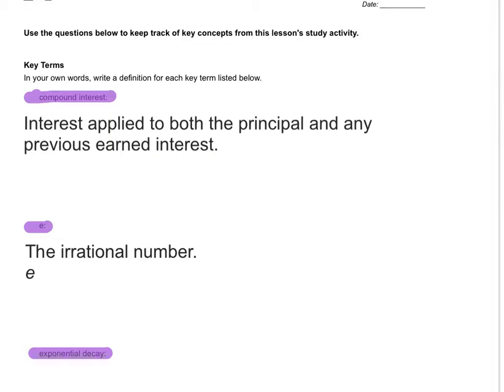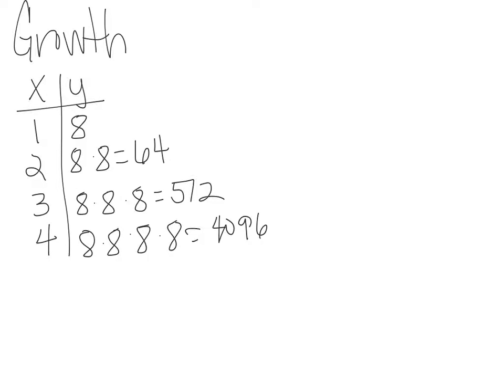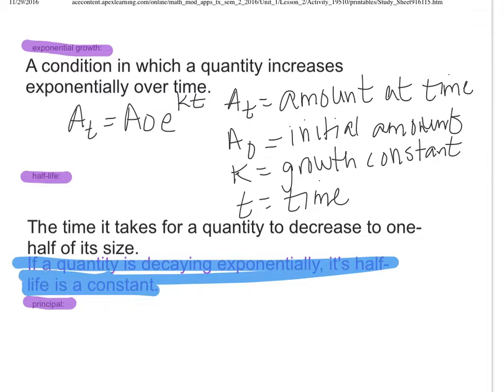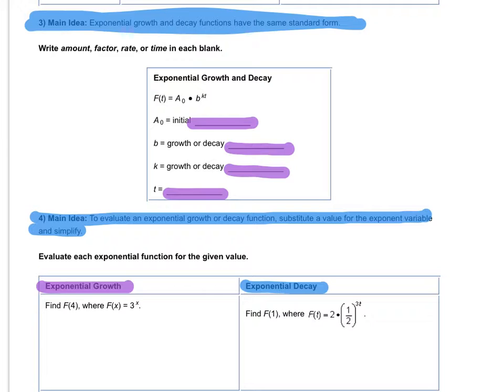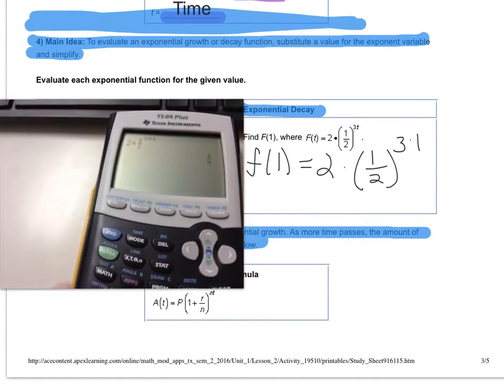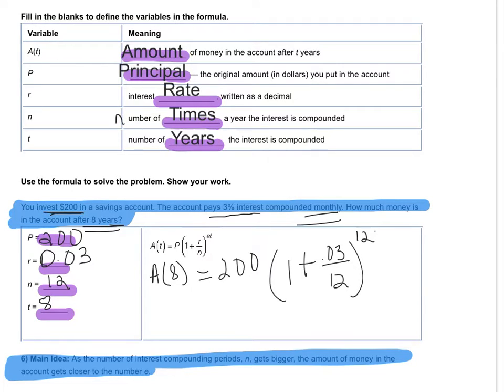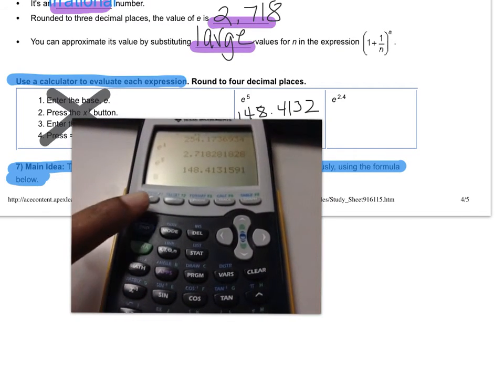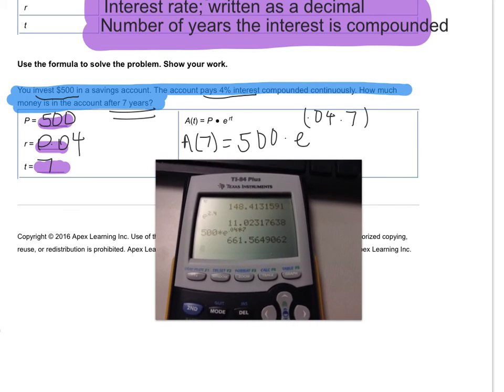MM Sem 2 1.2.1